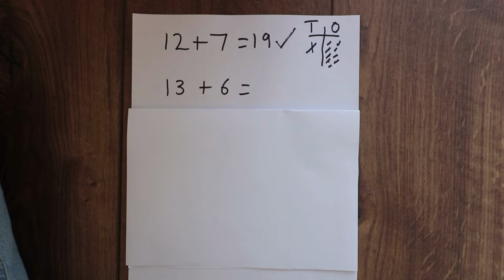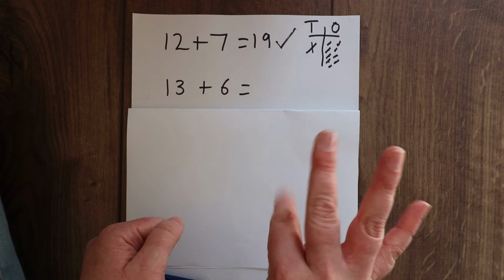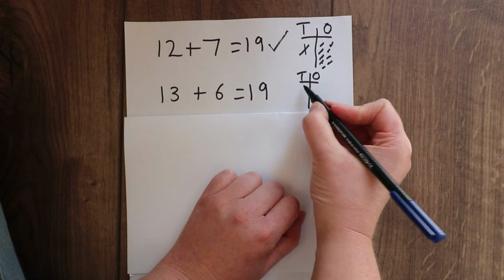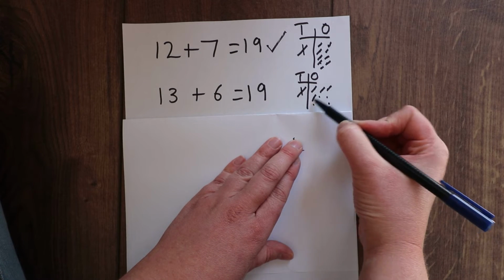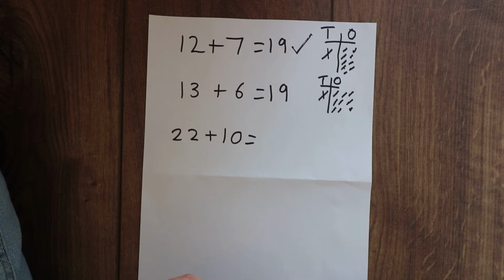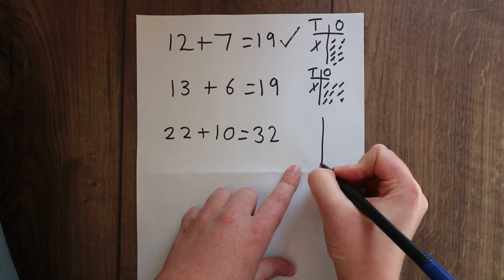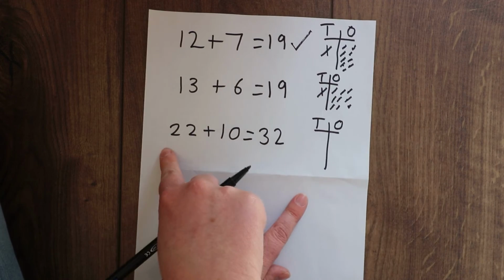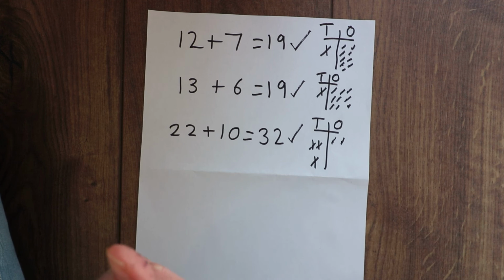22.4.20 Maths Starter Year 1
- paper
- pencil
- brains